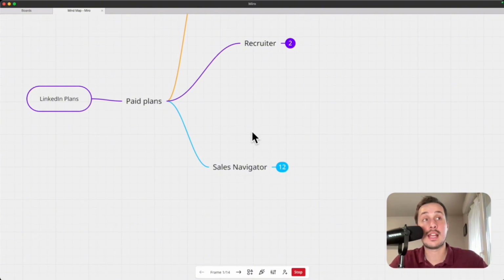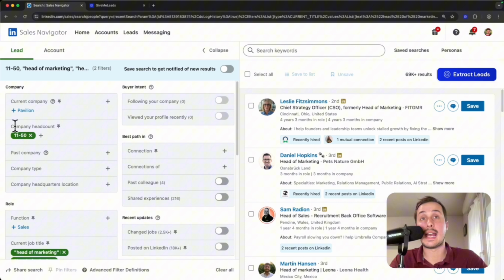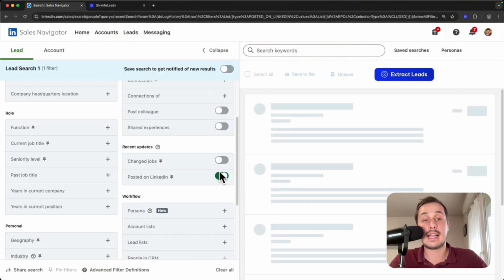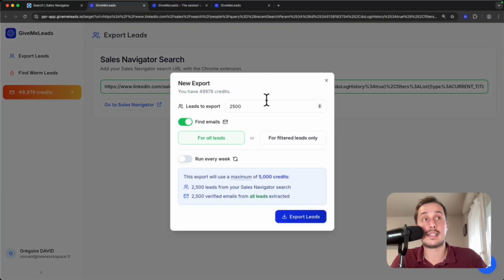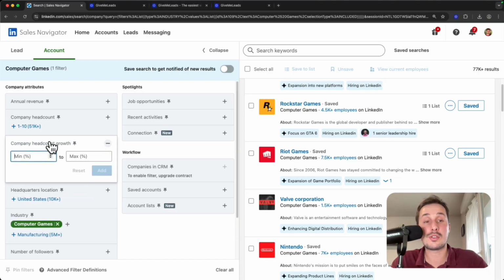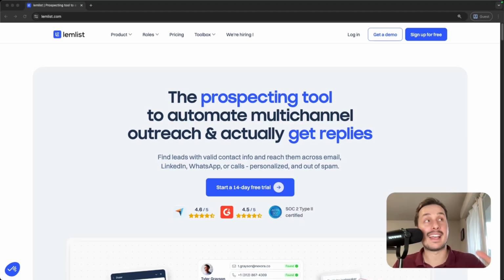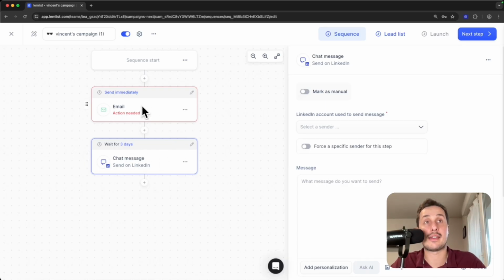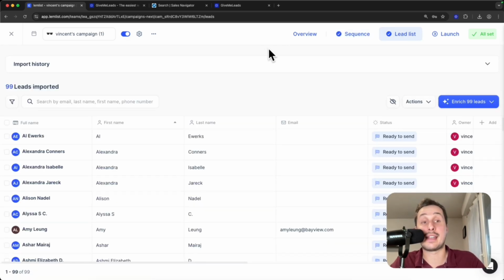Beginner Tutorial to Cold Outreach (LinkedIn Sales Navigator + Lemlist)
In this video, I show you how to generate B2B leads with LinkedIn Sales Navigator and turn them into outbound campaigns using Lemlist.

You’ll learn how to use Sales Navigator filters, intent data, and industry targeting to find decision-makers, avoid common mistakes, and export your leads with verified emails.

Then, I walk you step by step through Lemlist, from account setup to launching your first cold email campaign, including lead import, field mapping, and campaign optimization.

What you’ll learn:
- LinkedIn Sales Navigator pricing and best use cases
- How to find B2B leads and decision-makers by industry
- How to use intent data filters effectively
- How to export leads with verified emails
- How to launch and manage cold email campaigns in Lemlist

This video is ideal for founders, sales teams, agencies, and B2B marketers who want a complete LinkedIn to cold email workflow.

00:00 - Intro
00:39 - LinkedIn Sales Navigator pricing explained
02:14 - How to Find B2B Leads on LinkedIn Sales Navigator
06:58 - How to use intent data filters on LinkedIn Sales Navigator
10:57 - The number 1 mistake to avoid on LinkedIn Sales Navigator
14:37 - How to export leads with verified emails on LinkedIn Sales Navigator
16:19 - How to review your lead list
18:50 - How to find companies in specific industries
22:58 - How to find decision-makers working in specific industries
24:14 - How export decision-makers from LinkedIn Sales Navigator
24:48 - How to create your free Lemlist account
25:31 – How to connect email accounts
27:56 – How to connect LinkedIn account
28:31 – How to create our first cold email campaign
31:17 – How to get a preview of your campaign
32:28 – How to add leads in Lemlist
33:04 – How to map your lead file to Lemlist properties
34:00 – How to review your outreach campaign
34:28 – How to edit your campaign